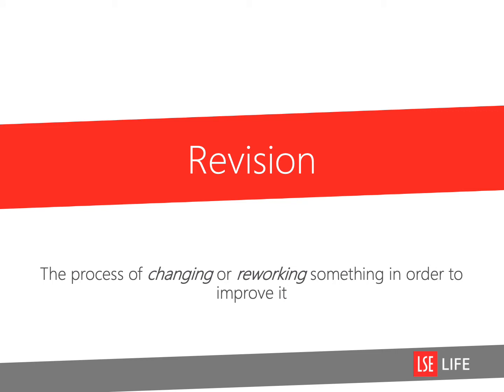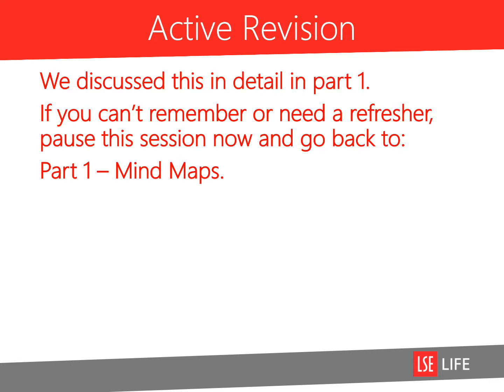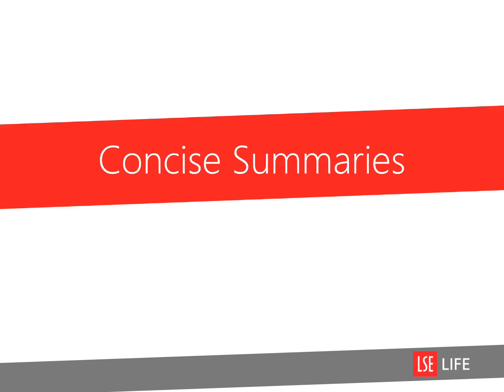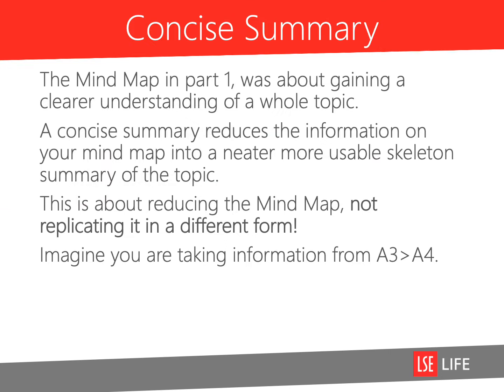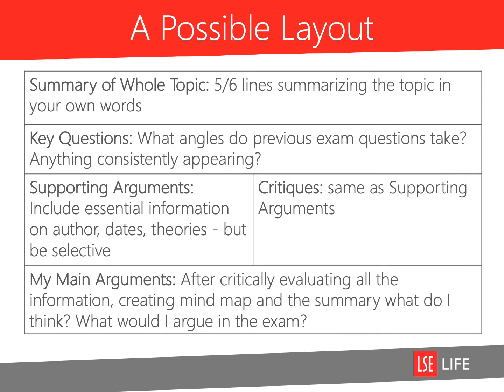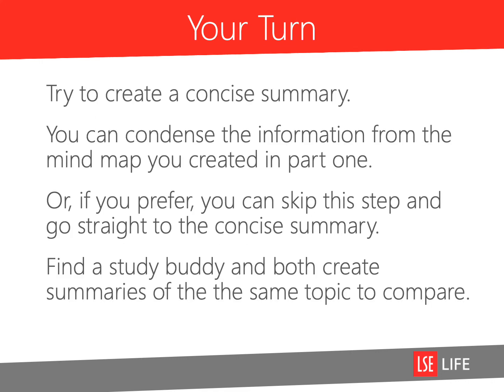Exam Revision Notes 2 Concise Summaries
Learn how to make shorter and more effective revision notes. We will focus on 3 techniques - mind maps, concise summaries, and index cards.